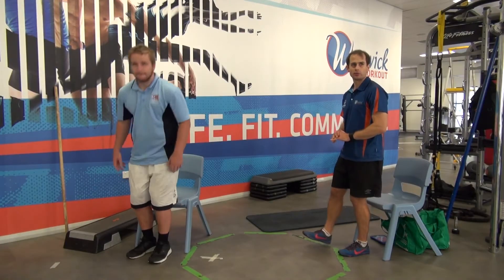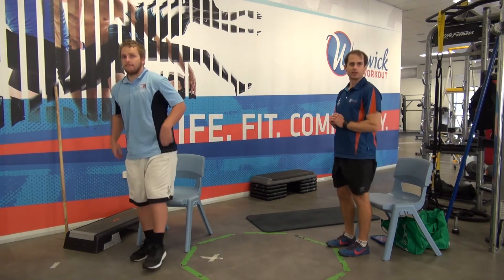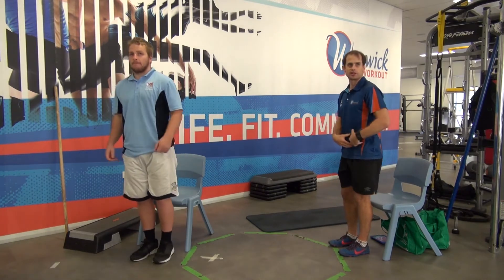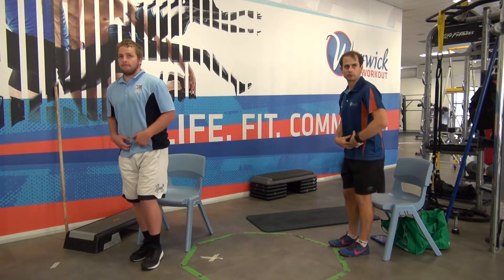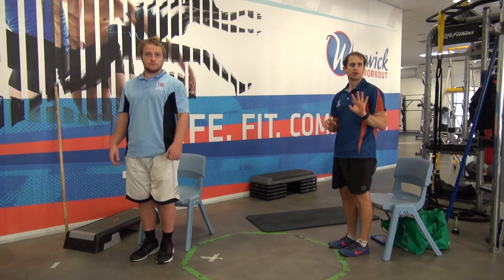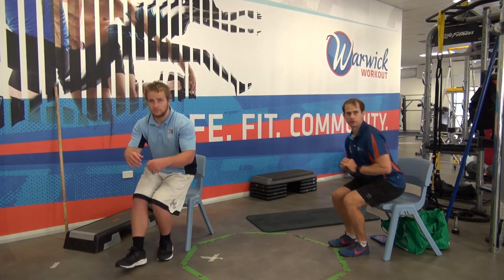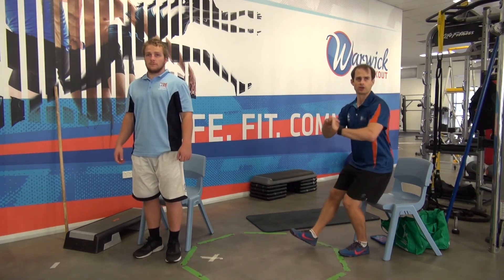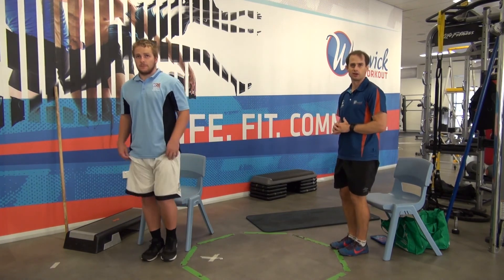Single Leg Squat | No equipment exercise!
Our series of exercises requiring little equipment. Workout at home!